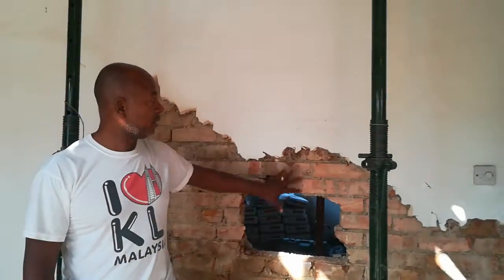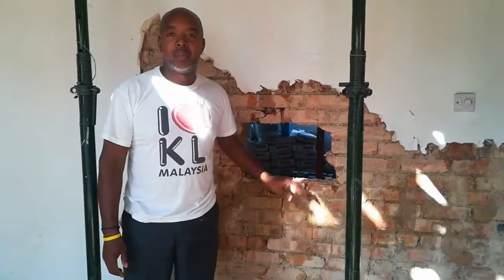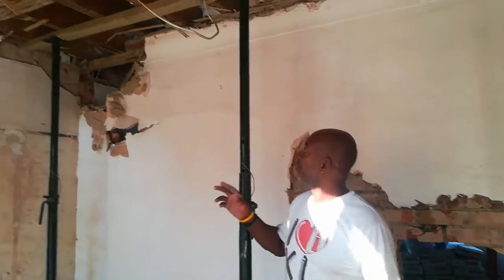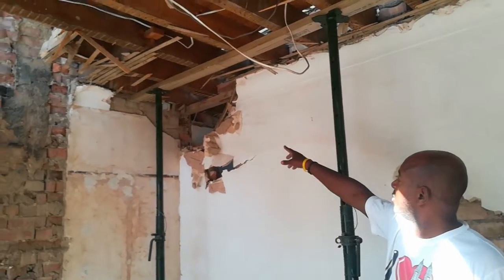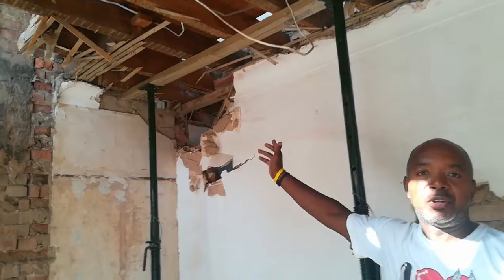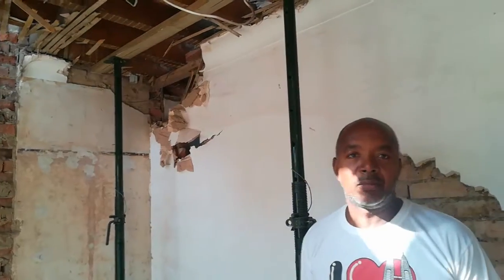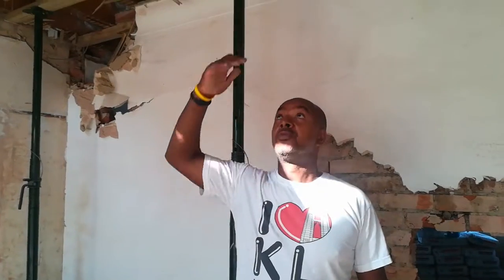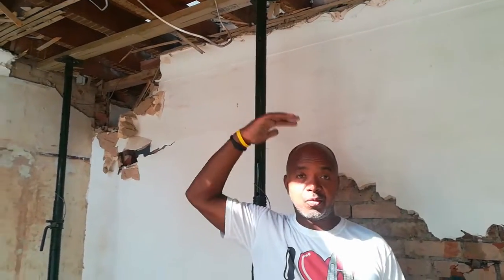Hidden steel in the ceiling.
Hidden steel in the ceiling. This will show a ceiling in the dining and living room with no boxing. It's a challenging job because the steel carries the floor, wall and roof load.